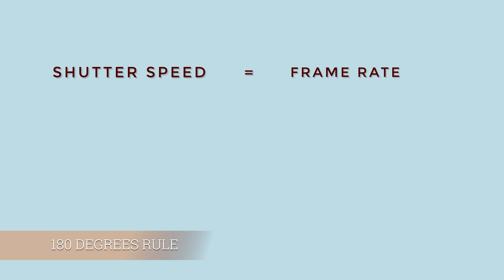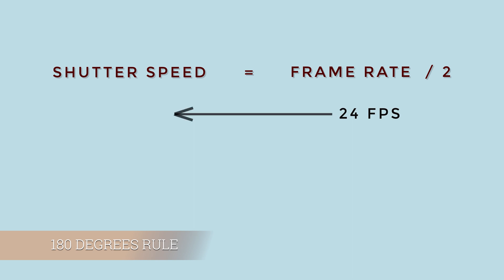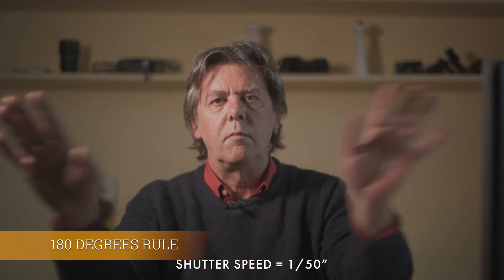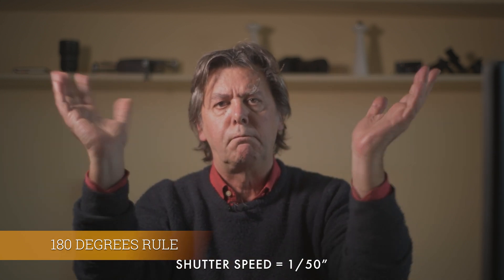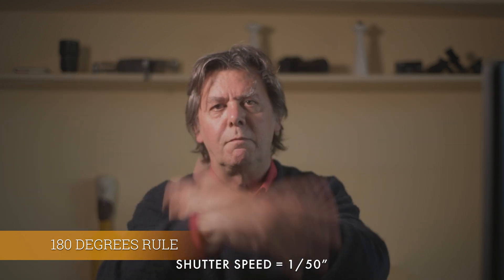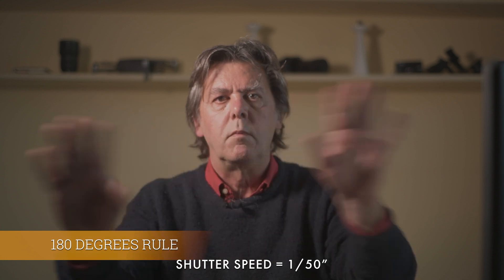Time-lapse: control motion blur and shutter speed for best quality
The workflow and process involved in obtaining the perfect amount of motion blur in camera, by choosing the correct shutter speed for the frequency of shot best suited to the different situations. This tutorial also explains how to use ND filters for getting the best quality time-lapses.
All timelapses shot with a Nikon D850.